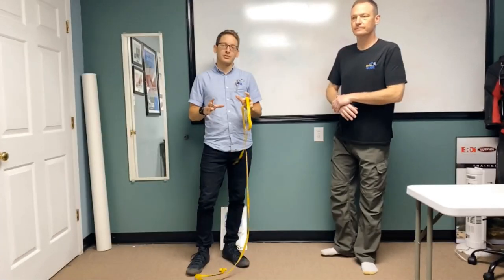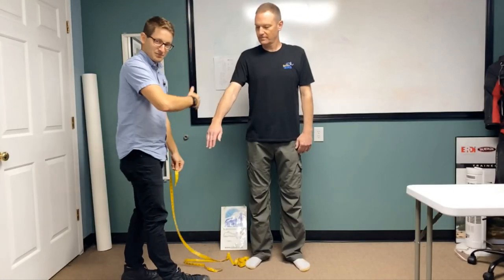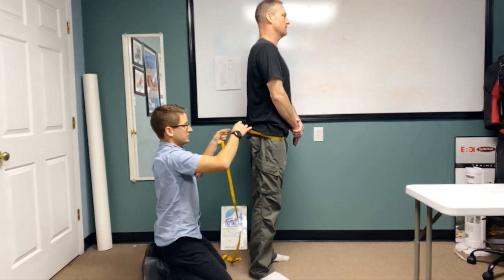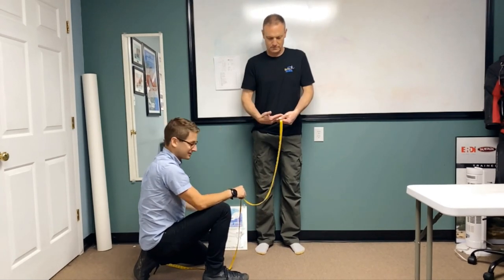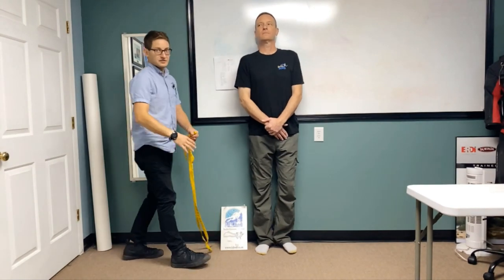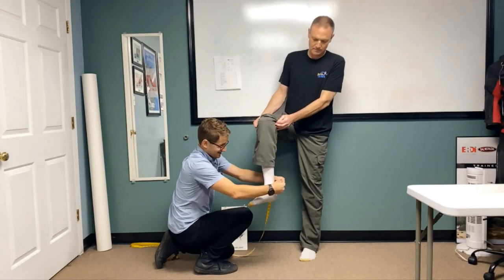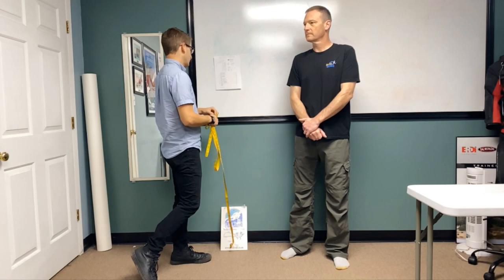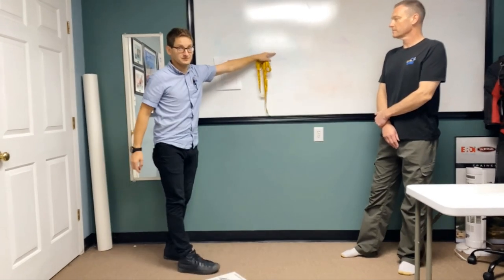How to Measure a Diver for an URSUIT Dry Suit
Welcome to our informative video on the crucial process of measuring for your Ursuit Made-to-Measure Dry Suit. Achieving the perfect fit is paramount for comfort and safety in your underwater adventures. In this guide, we'll take you through step-by-step instructions on measuring a diver accurately, ensuring your Ursuit dry suit is tailored to perfection.

🌊 Ursuit Made-to-Measure Dry Suit: Your Gateway to Unparalleled Diving Comfort

📌 Understanding the Importance of Accurate Measurements:
- Delve into why precise measurements are crucial for a dry suit that fits like a second skin.
- Learn how accurate measurements contribute to buoyancy control and overall diving experience.

📌 Step-by-Step Measurement Guide:
- Watch as we guide you through the step-by-step process of measuring a diver for an Ursuit Made-to-Measure Dry Suit.
- Explore key measurement points, including chest, waist, hips, inseam, and more.
- Understand the significance of providing accurate measurements to Ursuit for a personalized fit.

📌 Tips and Tricks for Precision:
- Discover insider tips on achieving the most accurate measurements, ensuring a snug yet comfortable fit.
- Learn about common pitfalls in measurement and how to avoid them for a flawless dry suit fitting.

👕 Why Choose Ursuit Made-to-Measure Dry Suits?
- Unparalleled comfort and freedom of movement.
- Customized design to meet your specific diving needs.
- Ursuit's legacy of quality craftsmanship and attention to detail.

📏 Get Ready for the Dive of a Lifetime!
Don't compromise on your diving experience - ensure your Ursuit Made-to-Measure Dry Suit fits perfectly. Follow our guide to accurate measurements and embark on your underwater adventures with confidence and comfort.

This video will quickly walk you through the measurements needed for stock or made-to-measure URSUIT Drysuits

Key Takeaways
- Use a flexible tape measure
- Have the assistance of a dive buddy
- Measure in Centimeters
- Measure overfitting clothing
- No Shoes or objects in the diver's pockets
- Dont add extra length for undergarments
- Measure both sides of the body
- Measure the widest part of the body in that area
- Do the measurements twice to confirm the accuracy

Time Stamps -
Stock Sizing:
0:00 Intro
0:26 Head
0:48 Neck
0:59 Wrist
1:08 Chest
1:33 Waist
1:45 Hips
2:14 Inner Arm
2:29 Crotch to Floor
2:55 Foot Measurement
3:34 Height

Made to measure:
3:59 Thigh
4:14 Calf
4:30 Ankle
4:45 Spine to Wrist
5:03 Biceps
5:14 Forearms
5:32 Crotch to Shoulder (Torso)